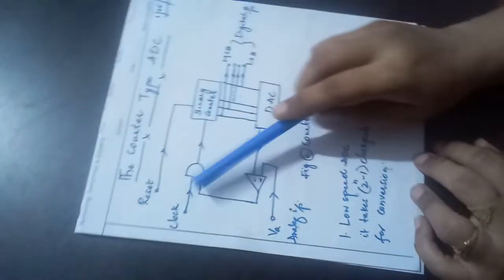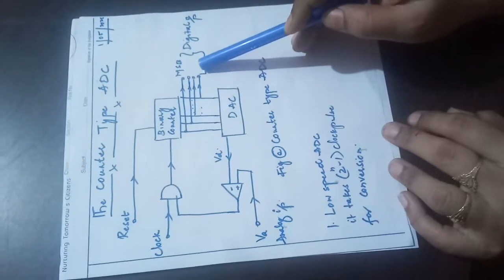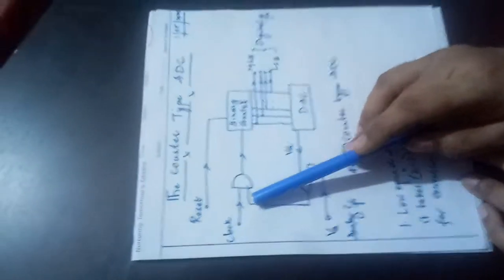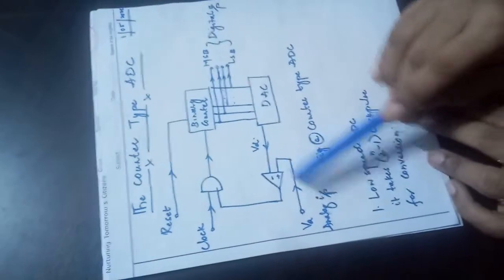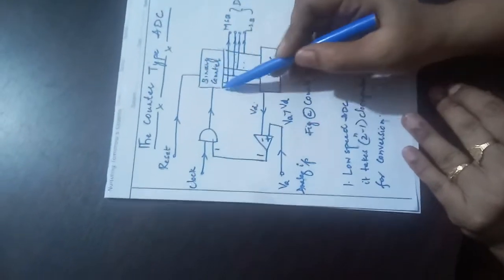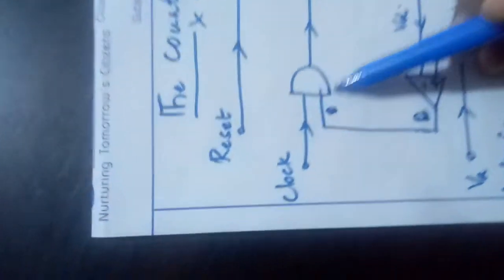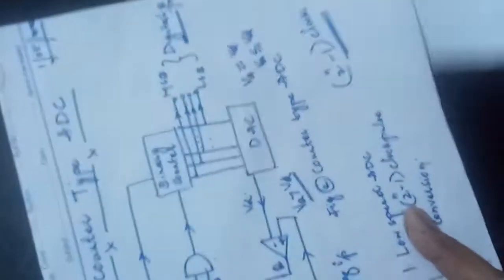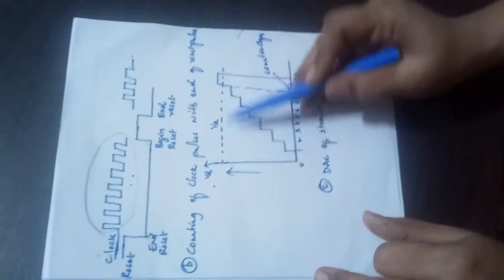ECE: Counter Type ADC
Location subject